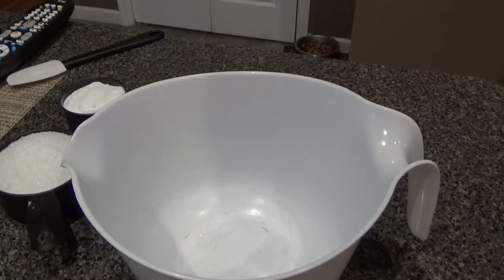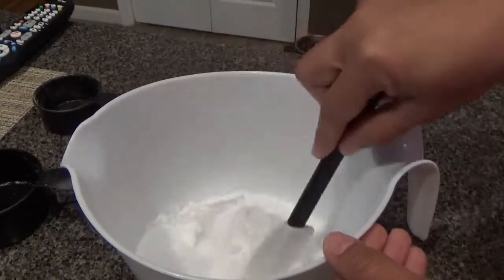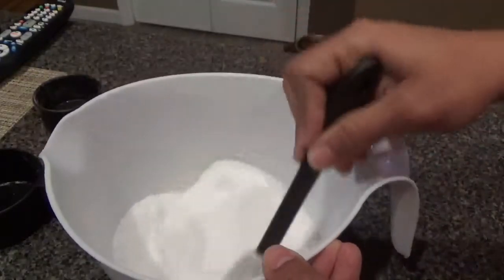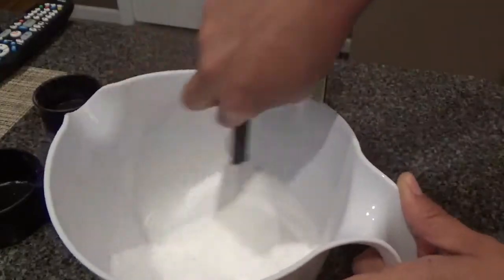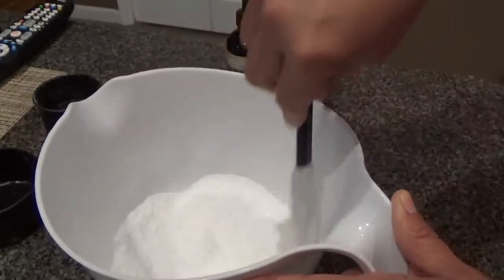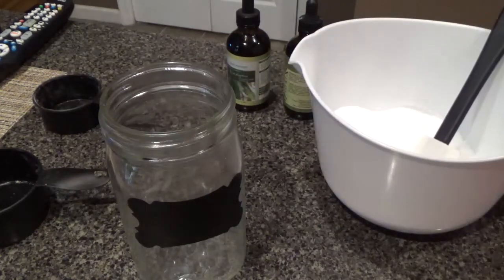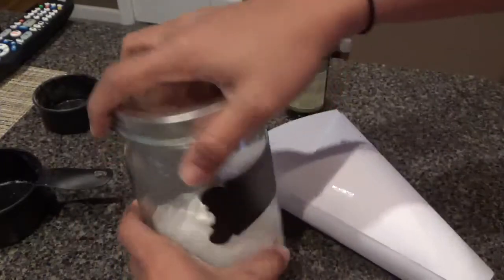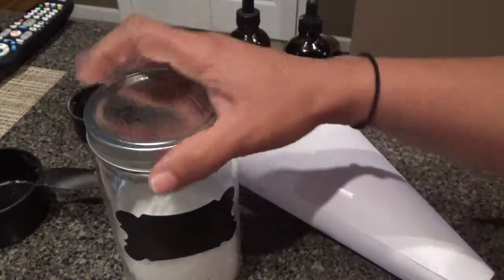DIY Sinus Relief Bath Soak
1cup Epsom Salt
1/2 cup Baking Soda
5 Drops Peppermint Essential Oil
10 Drops Eucalyptus Essential Oil